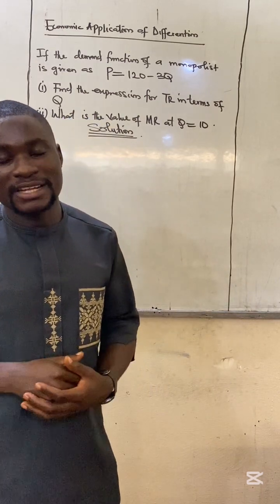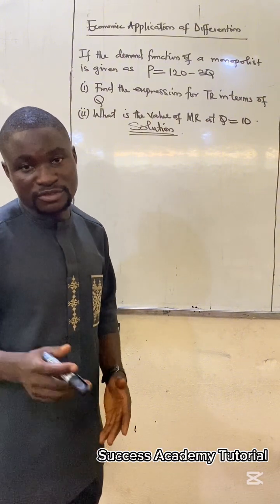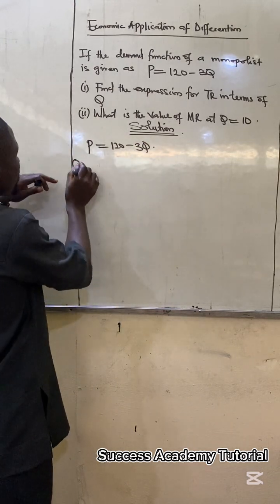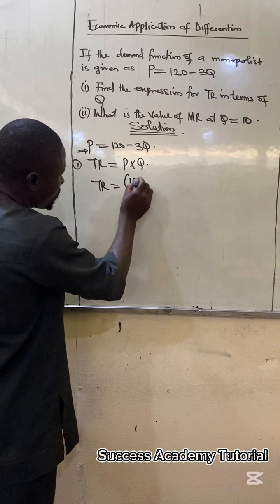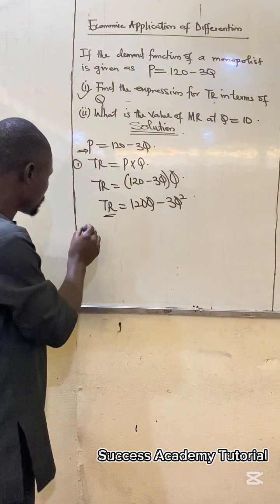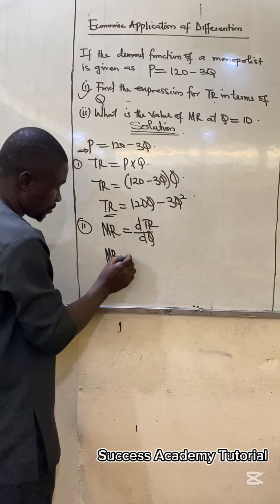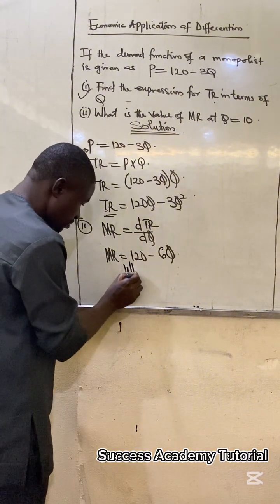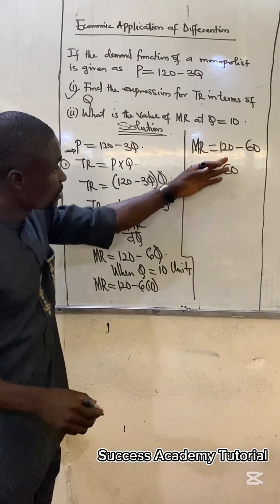Economic Application of Differentiation; Total Revenue and Marginal revenue explained.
To solve for marginal revenue, we differentiate total revenue to get marginal revenue. This example explained that in detail.